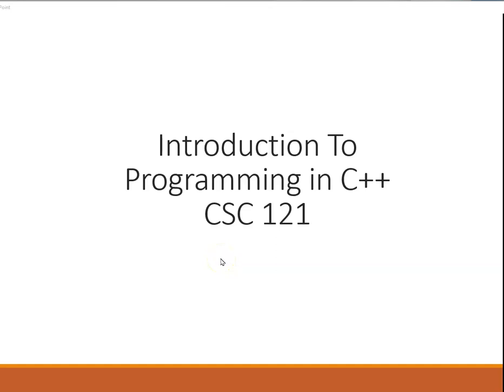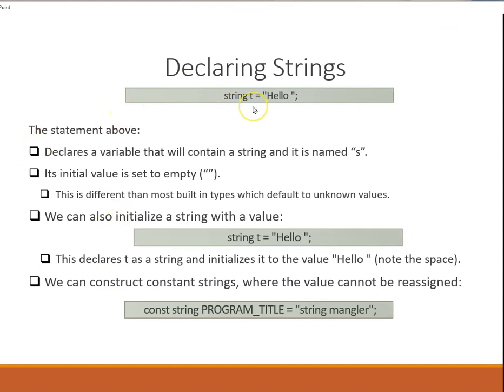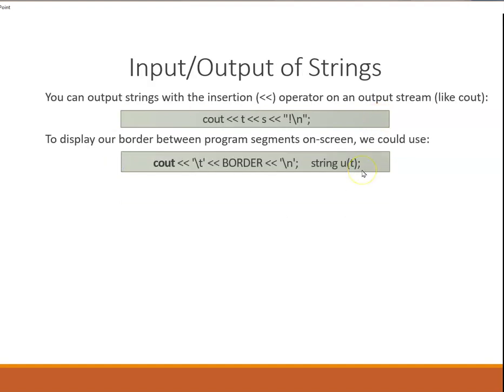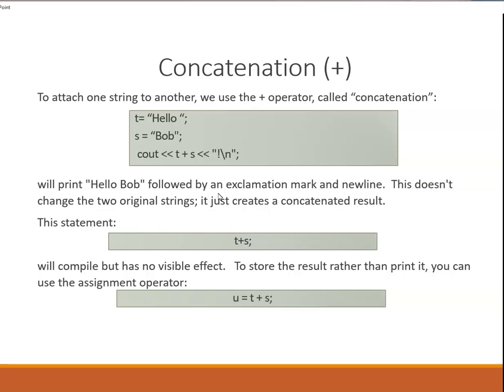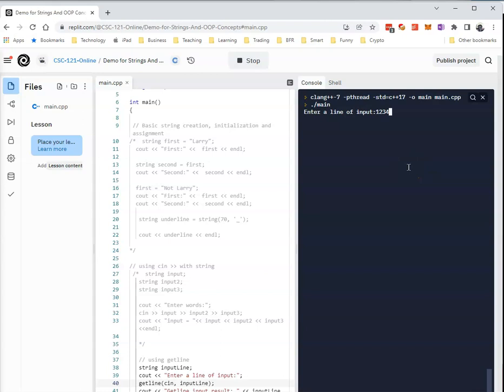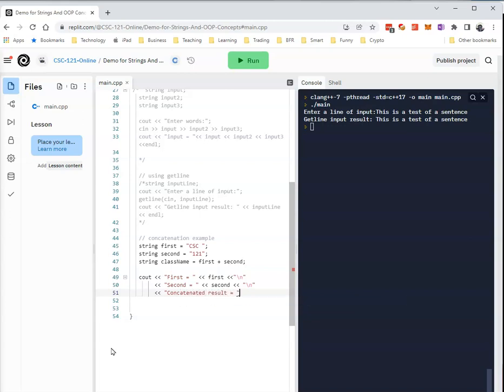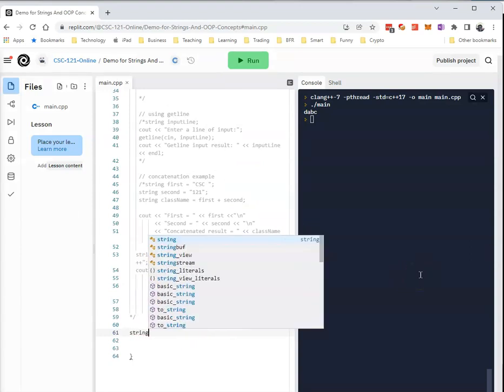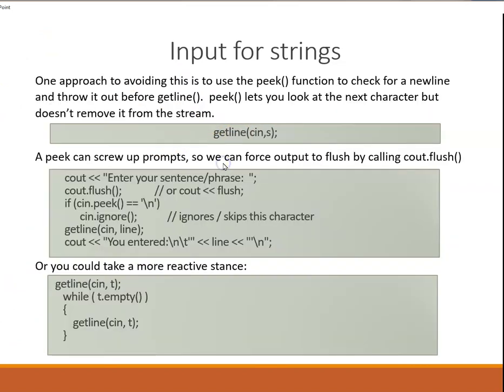CSC 121 Lecture 9 Strings